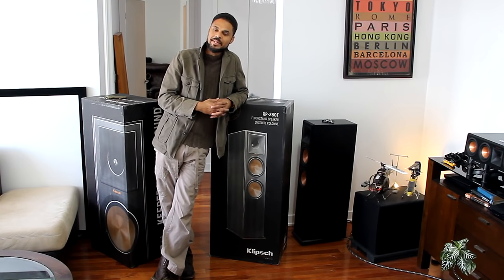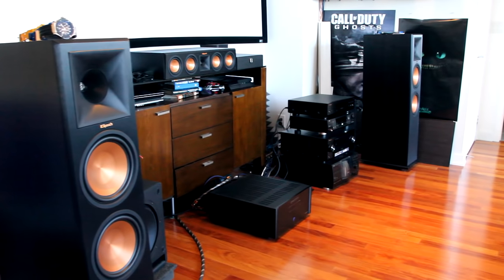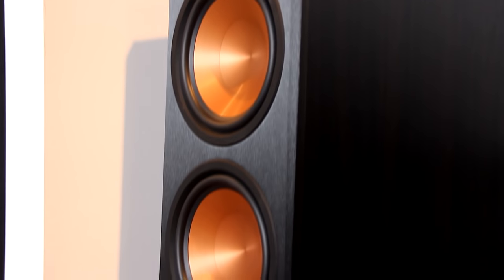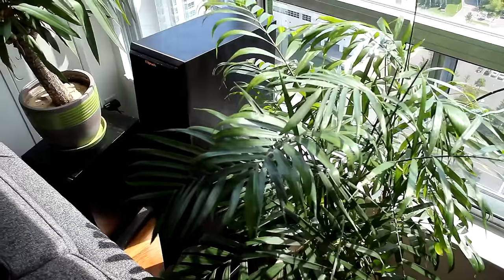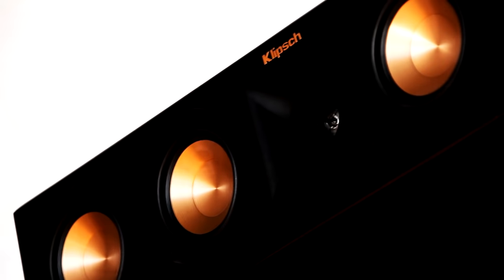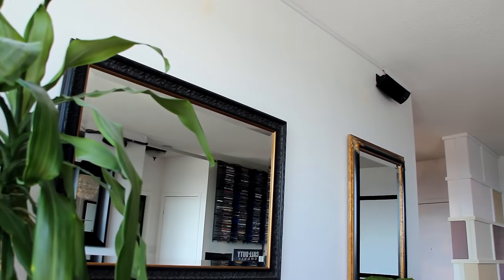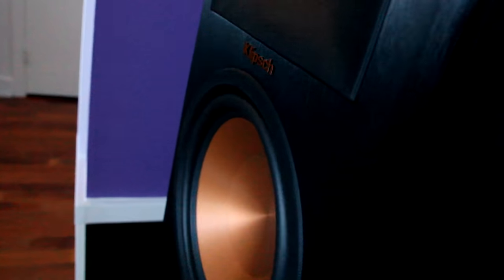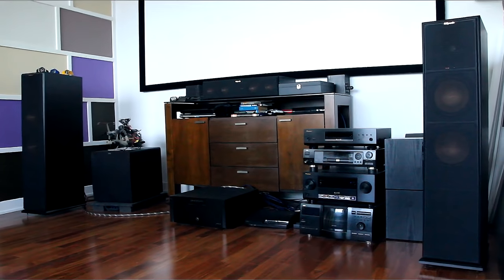KLIPSCH RP-280F / REVIEW & FIRST IMPRESSIONS / HOME THEATER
Hey guys!
Sorry for being out of the scene, but I have something in store for anyone who is interested in setting up a proper Home Theatre Audio System and what better way in getting the Klipsch RP- 280F speakers.

My home theatre setup:
Klipsch Reference RP-280F
Klipsch SW-112 Reference Series 12" Powered Subwoofer
Klipsch Reference RP-440C
Pioneer Elite SC-95 9.2 Channel Networked Class D3 AV Receiver with Built-in Bluetooth, Wi-Fi & Dolby Atmos
Pioneer Blu-ray Disc Player BDP-LX58
Bose 161 Speaker System (Pair, Black)
Mirage OMD28 Black 2.5-Way OMNIPOLAR(TM)
Sky High Car Audio 100 feet 12 Gauge AWG Speaker Wire
Sony VPLHW45ES 1080p 3D SXRD Home Theater/Gaming Projector (2016 Model)

What I use to make videos:
HP Envy 17.3-Inch
Canon EOS Rebel T5i EF-S 18-55 IS STM Kit
Rode Stereo VideoMic Pro On Camera Stereo Microphone
Rode WS9 Deluxe Wind Shield for VideoMicro and VideoMic Me
Neewer 24"/60cm Handheld Stabilizer
Revo 47" Camera Track Slider
ePhotoInc PICOKIT Pico Flex Dolly Kit Digital DSLR Skater Camera Dolly Slider Table Top Dolly Kit by
Zomei Z818C 65-inch Lightweight Carbon Fiber Camera Tripod
CAMTREE G-51 Gripper Car Suction Mount for Photography/Videography
Sony Vegas Pro 13 Edit